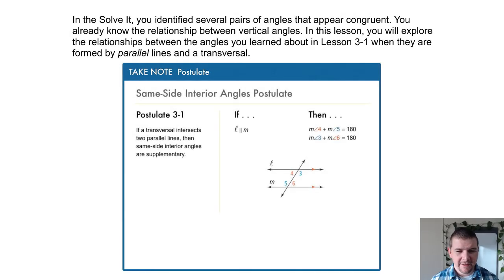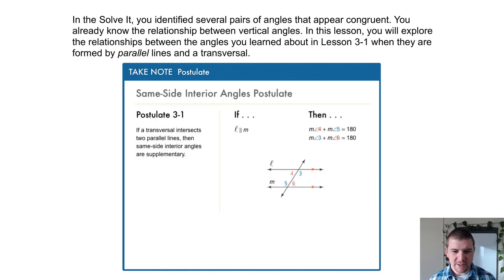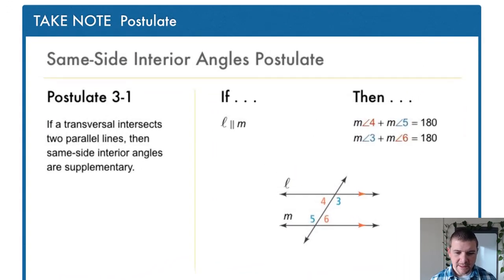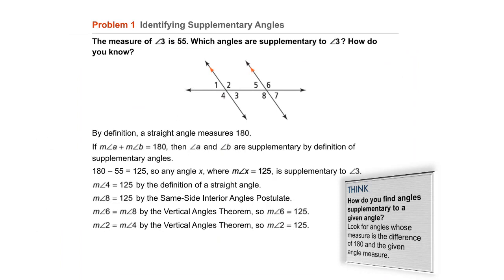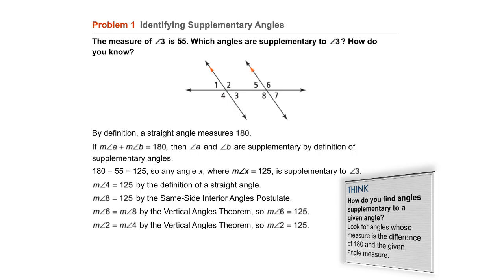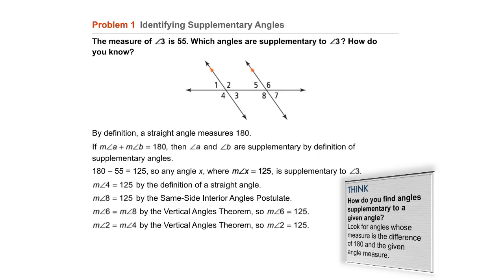Geometry 3-2 Properties of Parallel Lines: Problem 1 - Identifying Supplementary Angles